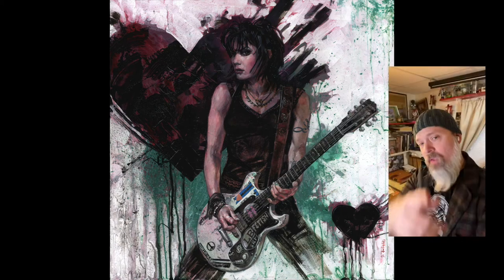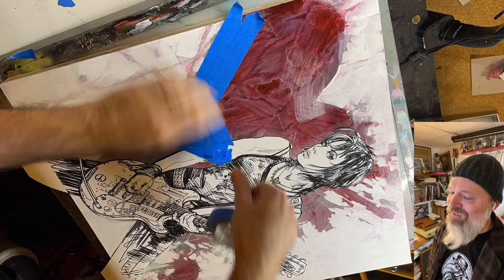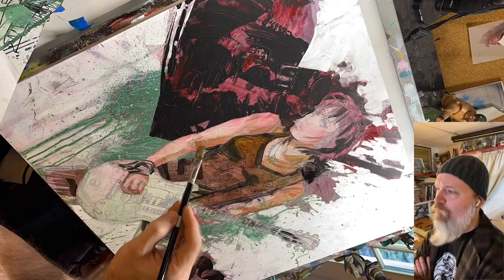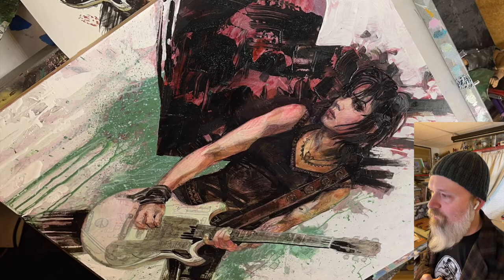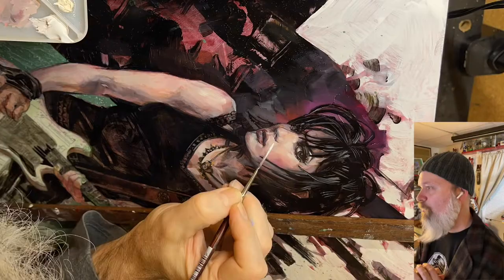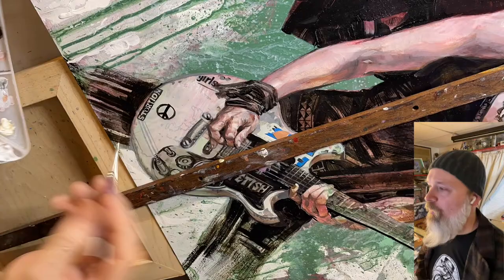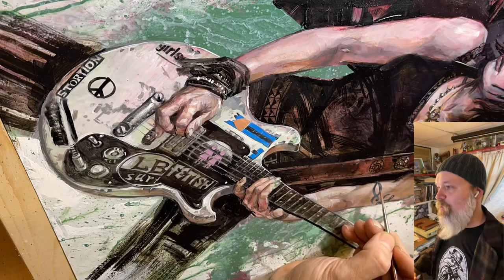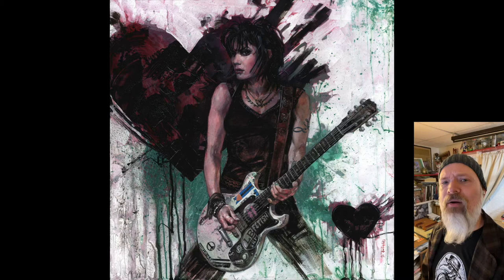Fischer Paints: Joan Jett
, I am taking on a new subject matter. Rock and Roll baby! Wentworth is known for representing literal Rock Star art. Like Paul Stanley from Kiss. Rick Allen from Def Leppard. Etc. Those musicians don’t just rock a stage, they paint too, and Wentworth is the place they show.

In a peanut butter + chocolate moment, I thought, “Wait, I love rock and roll. (Which is funny, because, you  know, that’s Joan Jett’s most famous song ever.) And I love to paint, so why don’t I paint some rock stars.” The gallery was totally on board. The first showing will be March 18 at Wentworth Shorthills. And the second showing will be, get this… are you ready for it… on the Monsters of Rock Cruise the last week of April! The gallery sets up a mobile salon at Monsters of Rock! So now I get to live out my rock and roll fantasy… sort of.

Well it doesn’t get more Rock and Roll or iconic than Joan Jett! And here is a 9 min tutorial to celebrate the Rock-and-Roll-Hall-of-Fame inductee. She is Acrylic and oil on canvas, and I totally, 100%, indulge my inner texture-junky. (I get out the pallet knife.)

Hope you guys dig it! More Rockstars are coming. Who do you think I should paint?